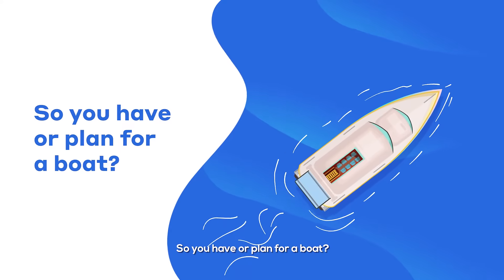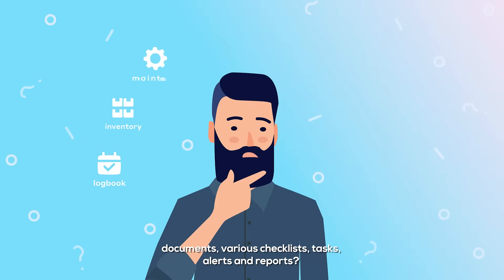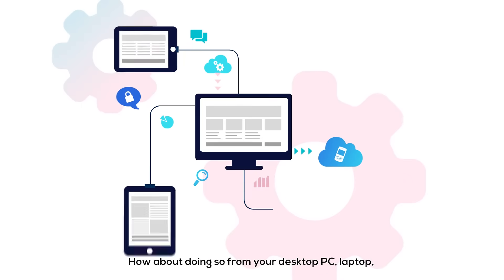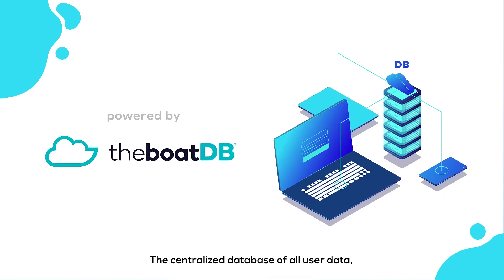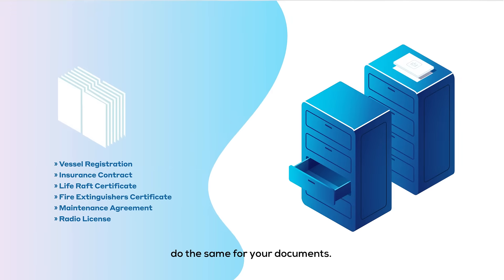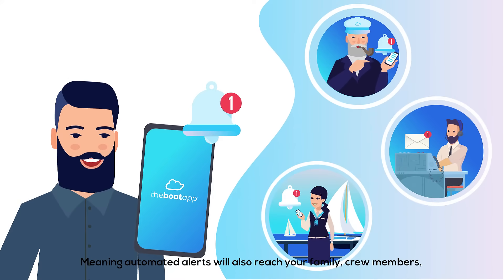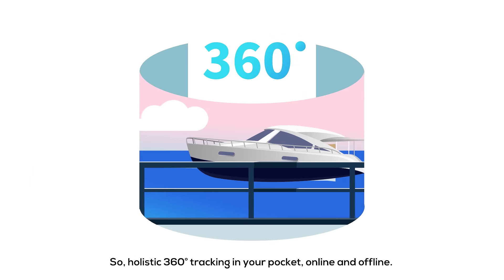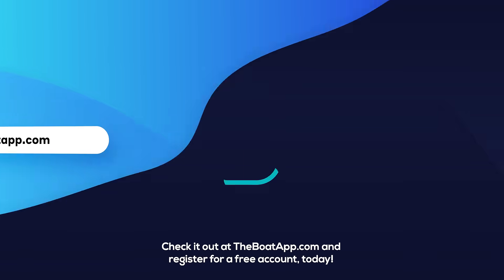TheBoatApp: Boat & Yacht Management and Maintenance Software - Marine Data Cloud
TheBoatApp is the Ultimate Boat & Yacht Management and Maintenance Software.

Intuitive Interface providing separate modules, once for each needed functions, as listed below:

• LOGBOOK
• INVENTORY
• MAINTENANCE
• DOCUMENTS
• CHECKLISTS
• TASKS
• ALERTS
• REPORTS

The Boat & Yacht Management Software, also provides functionalities tree, with expanding branches for drilling down to needed functionalities, as well as type-and-go for immediately accessing the function you need to setup, without unnecessary clicks.

The overall status in a snapshot!

The big picture in a glance for you to be able to see items needing your attention (e.g. forthcoming expiration dates, tasks, etc), figures involved (e.g. expenditures over the last period), etc.

Also check our centralized database website, which provides technical boat data and metrics (i.e. boat specifications), marine ratios (e.g. displacement hull speed, displacement to length, sail-area to displacement, etc) and, even more, boats comparisons, to be able to benchmark side-by-side any boats.

Marine Data Cloud: Mariners’ life, fully catalogued, organized and backed-up, accessible from anywhere on any device, online as well as offline.